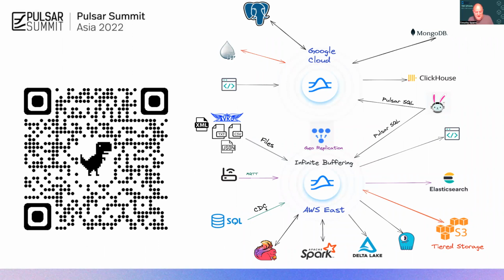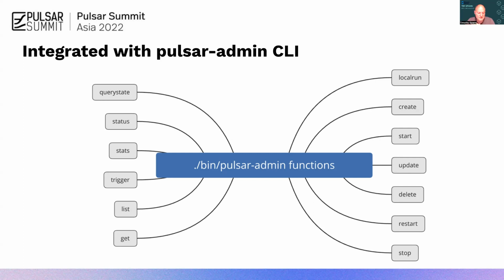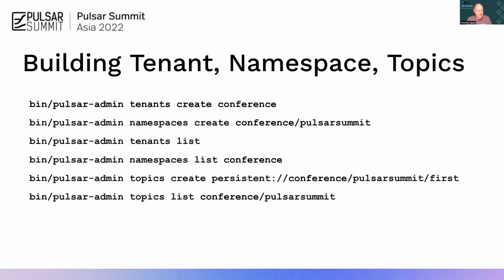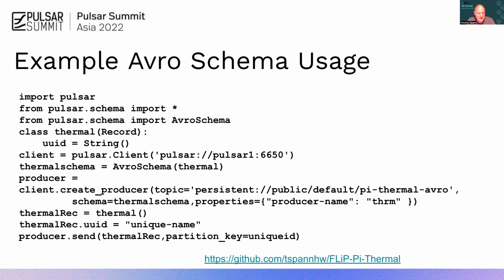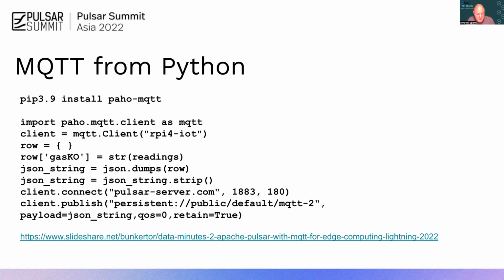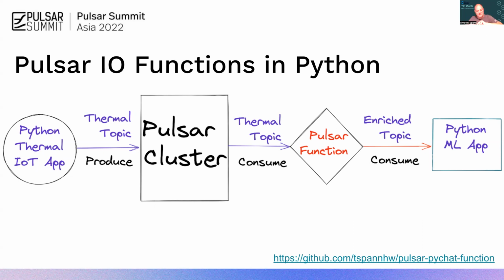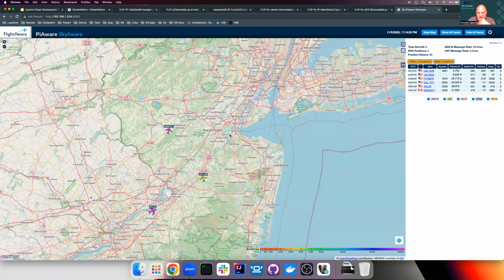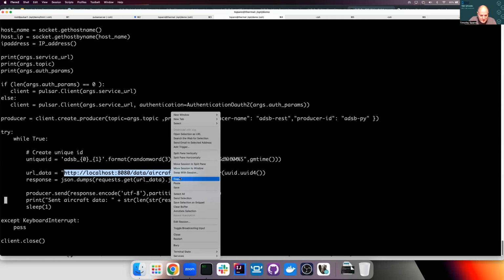Apache Pulsar Development 101 with Python - Pulsar Summit Asia 2022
In this session, I will get you started with real-time cloud native streaming programming with Python.
We will start off with a gentle introduction to Apache Pulsar and setting up your first easy standalone cluster. I will then show you how to produce and consume messages to Pulsar using several different Python libraries including Python client, websockets, MQTT and even Kafka.
After this session, you will be able to build real-time streaming and messaging applications with Python.

[Speakers]
Timothy Spann, Developer Advocate @ StreamNative